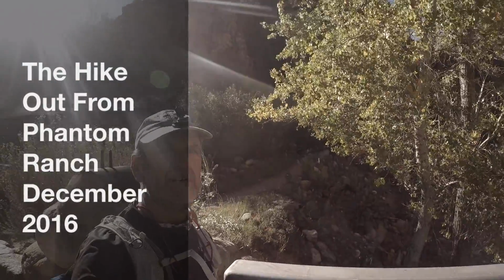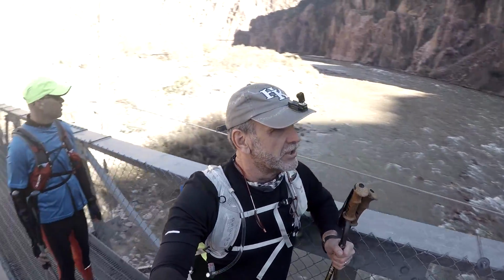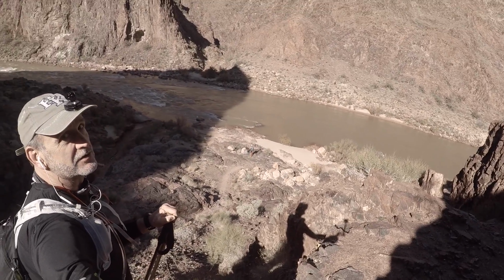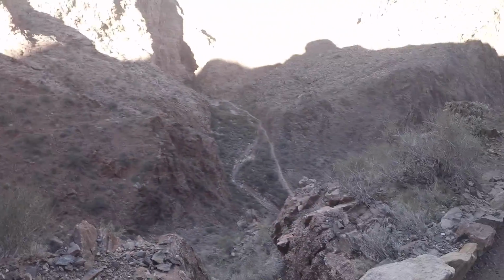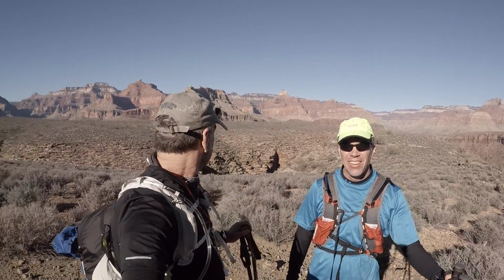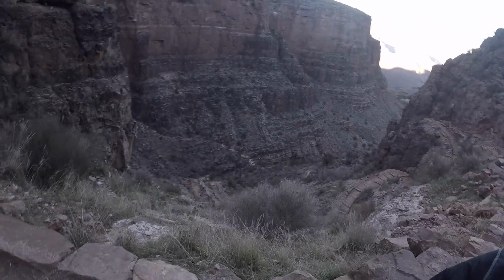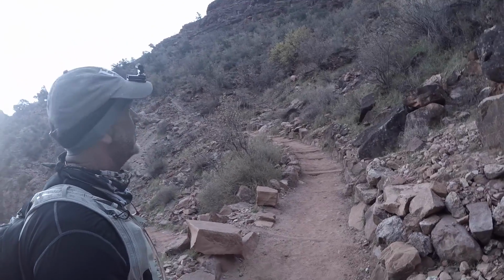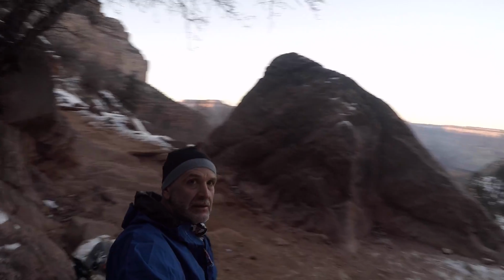Hike Out From PHantom Ranch December 2016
This video is about Hike Out From Phantom Ranch December 2016